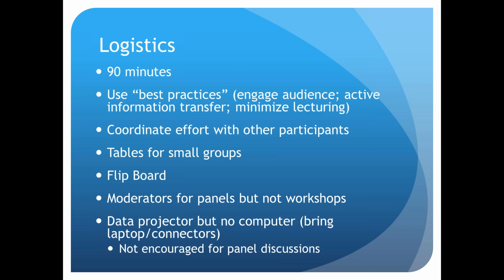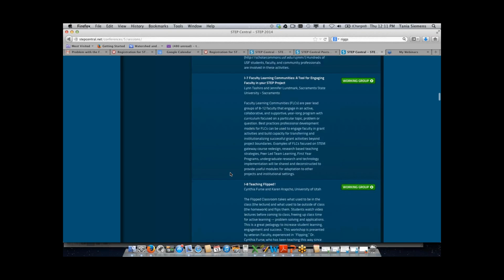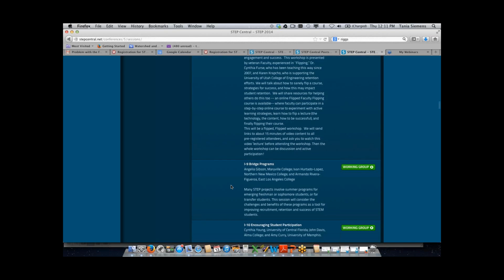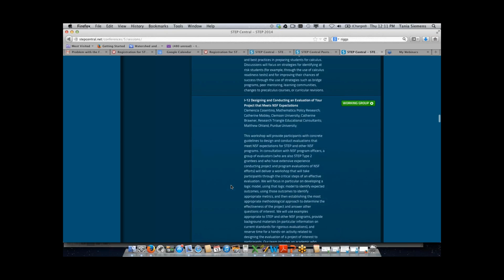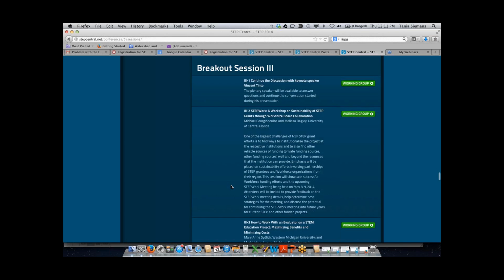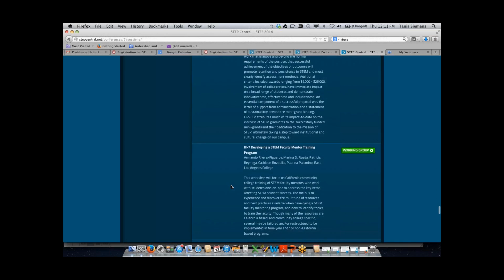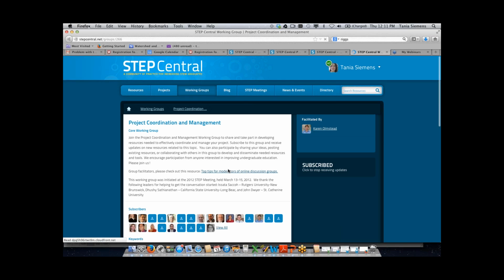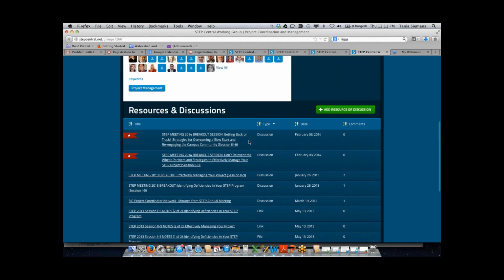STEP 2014 Breakout and Panel Leader Orientation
The purpose of this webinar is to provide STEP 2014 breakout session leaders with 1) logistical information and resources needed to present a workshop or panel, 2) an overview of how to utilize the STEPCentral website to expand the reach of your workshop by engaging your audience before and after your workshop or panel, and 3) an opportunity to ask questions and get feedback from meeting organizers.